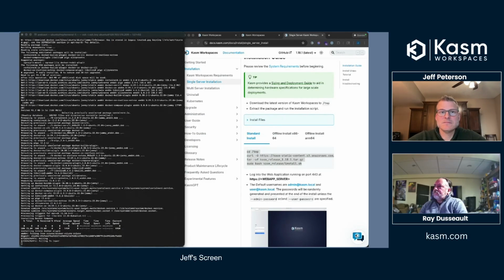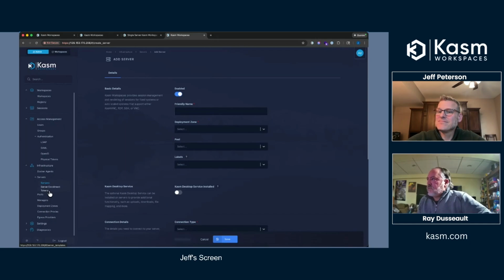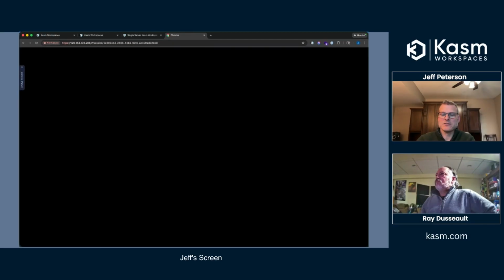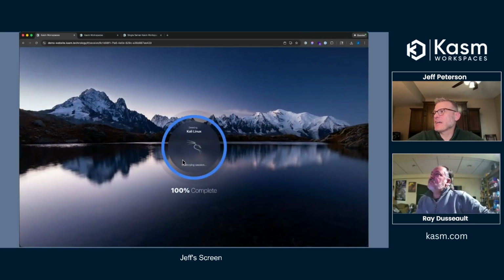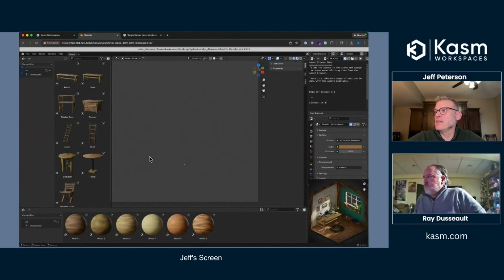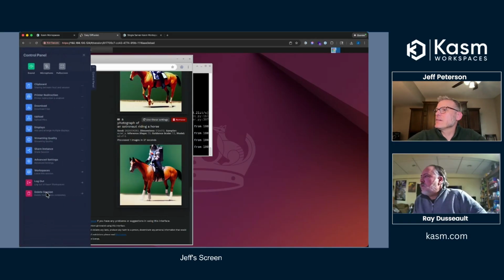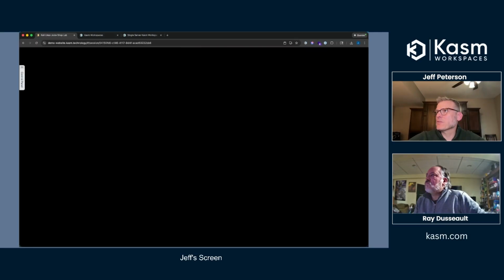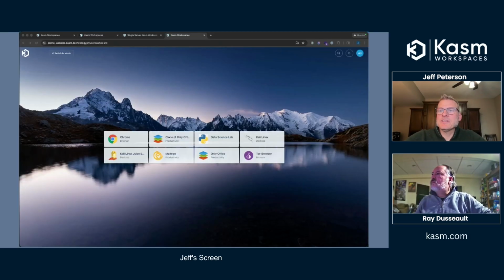Transforming Higher Education with Kasm Workspaces!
In this deep dive, Ray Dusseault (Strategic Account Director) and Jeff Peterson (Solutions Architect) explore how Kasm Workspaces enables higher education institutions to modernize classroom delivery, virtual labs, and secure remote collaboration.